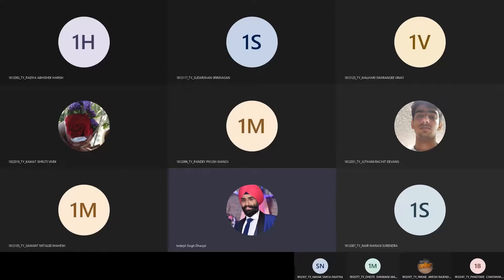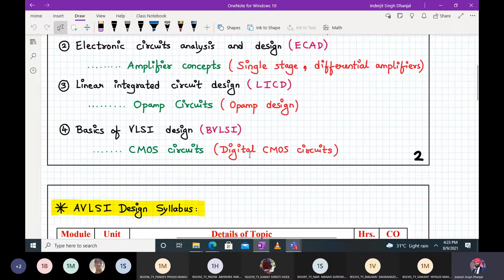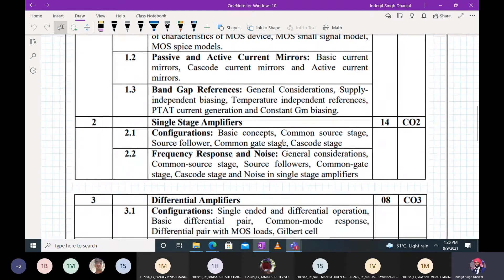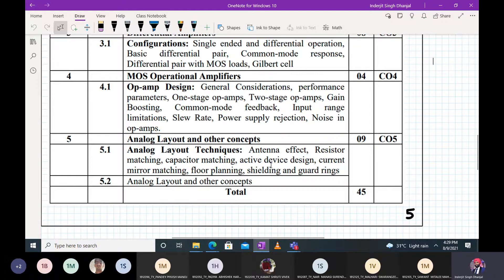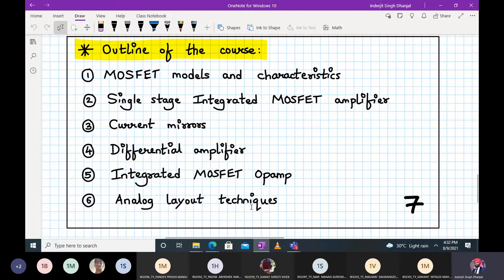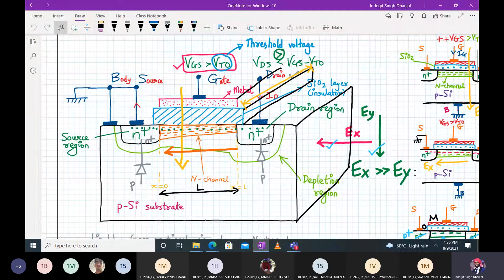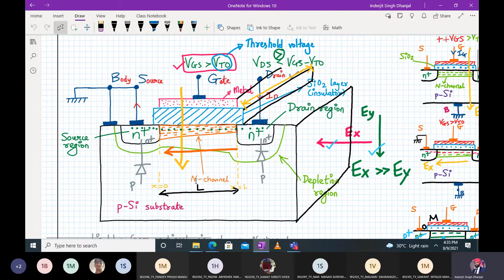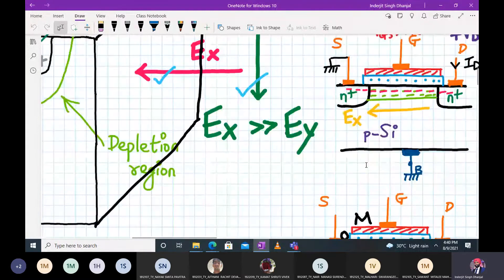Analog VLSI Design Lecture 1 | MOSFET Basics and Course Overview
AVLSI lecture 1 covers the following topics:
1. Course pre-requisite and examination scheme
2. Discussion on AVLSI Design Syllabus and Outline of the course
3. MOSFET device basics and operating conditions of MOSFET
4. MOSFET device characteristics
5. Difference between Integrated and Discrete circuits
6. Discussion on ro, Ron, and gm
7. MOSFET digital and analog symbol
8. MOSFET applications